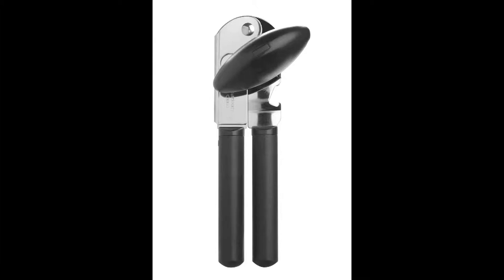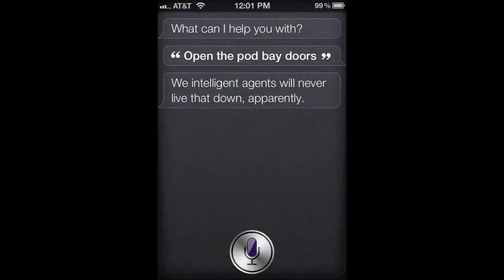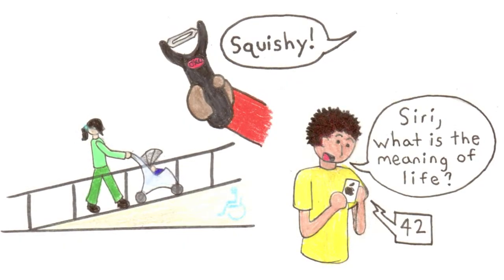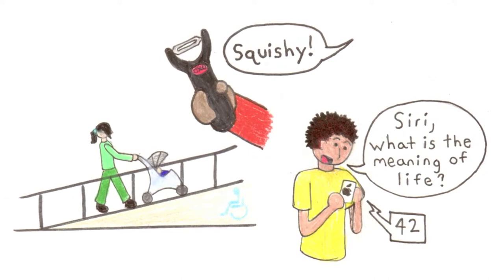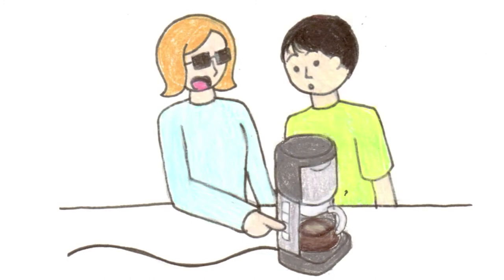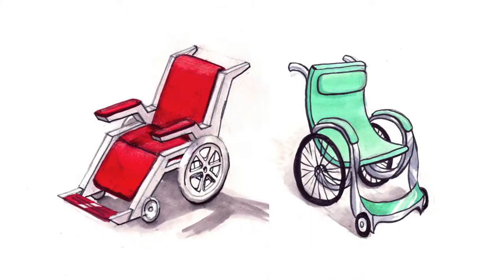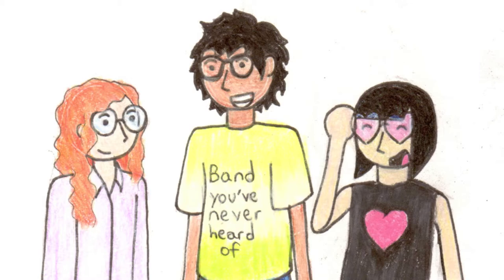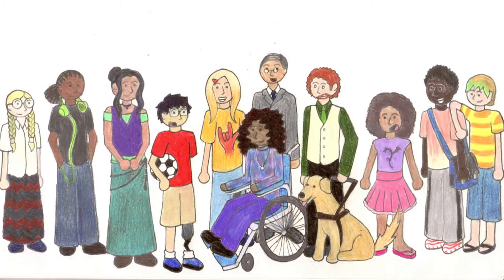PSA - Universal Design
A video PSA for the class SPED 117 - Culture of Disability.
See end of video for image and music credits.

This video is available under a Creative Commons sharealike license.